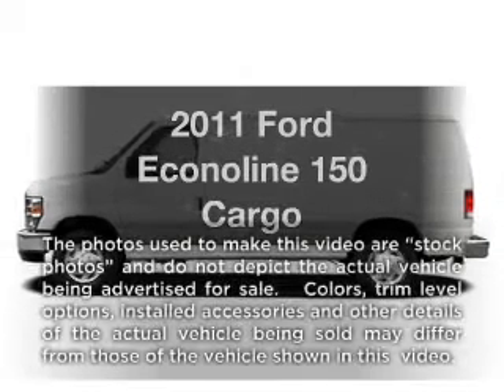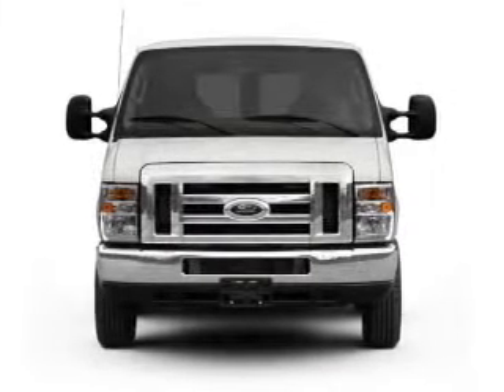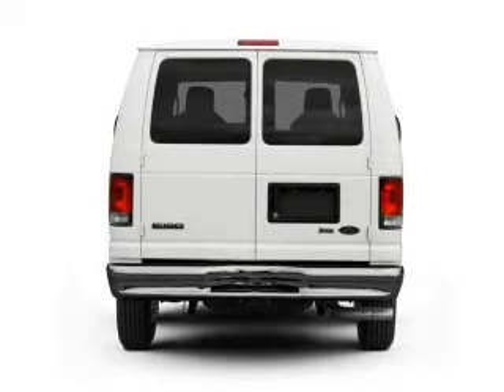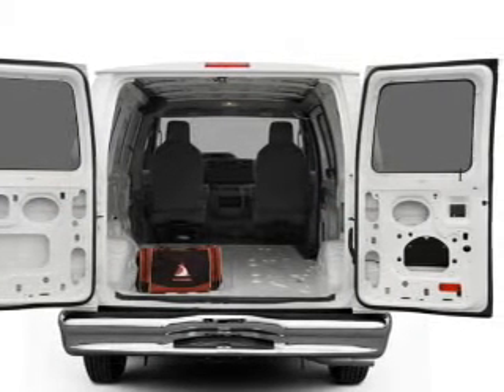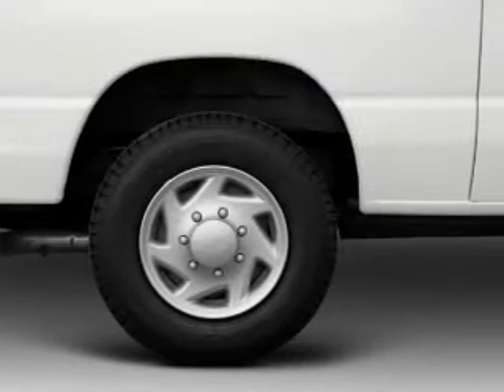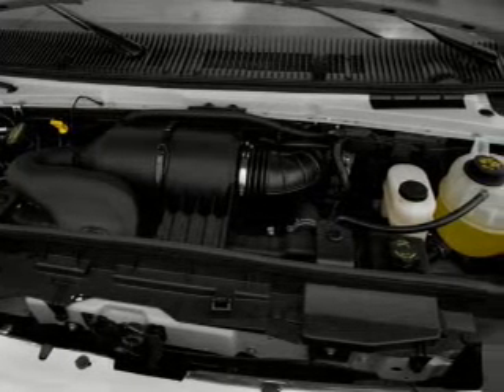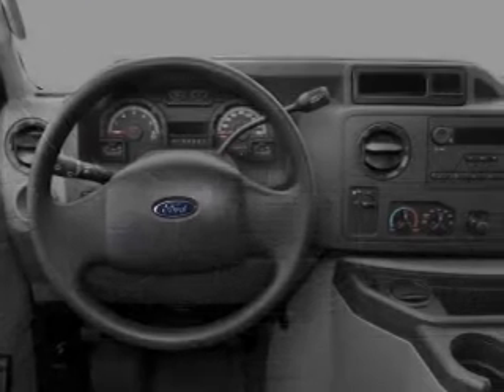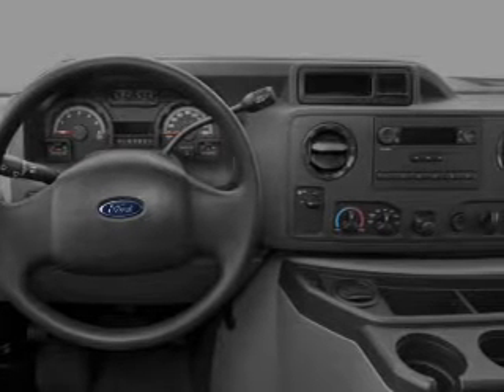2011 Ford Econoline 150 - Riverside CA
Year: 2011
Make: Ford
Model: Econoline 150
Trim: Cargo
Engine: 4.6 liter 8 cylinder 16 valve
Transmission: 4-Speed Automatic
Color: White
Mileage: 50902
Address:
5900 SYCAMORE CANYON BLVD